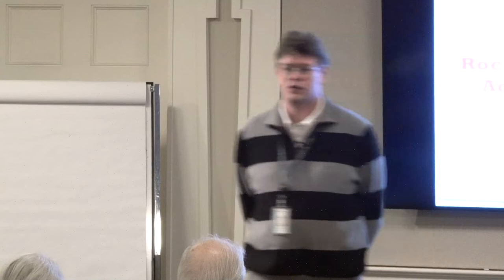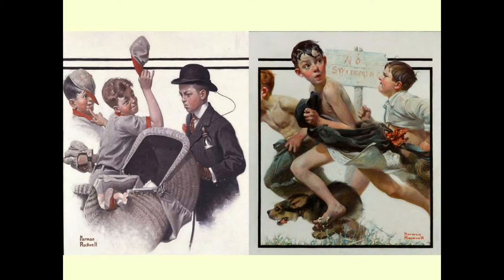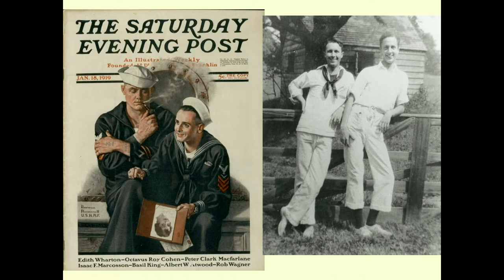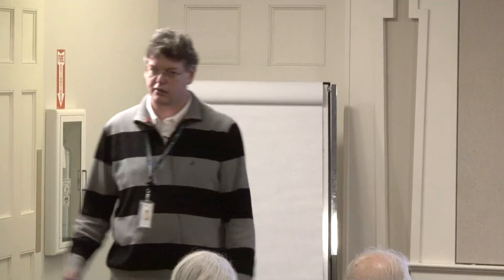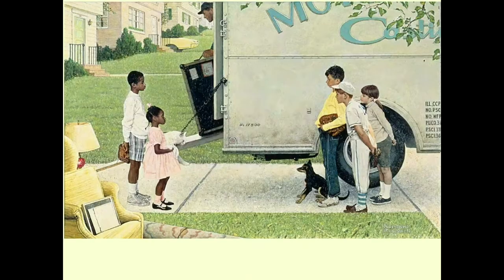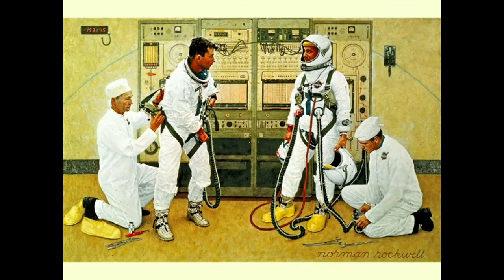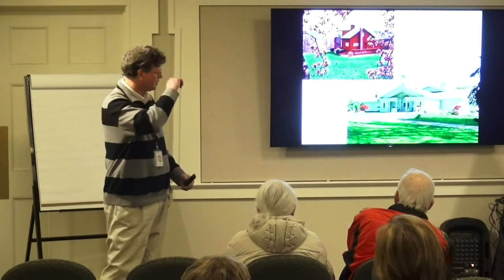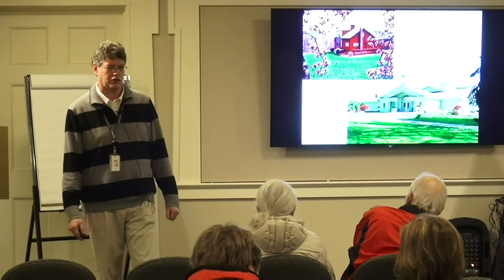Around the World with Norman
Did you know Norman Rockwell had some worldly adventures? Education curator Tom Daly shares stories about the artist’s global travels and how these experiences were reflected in his work.